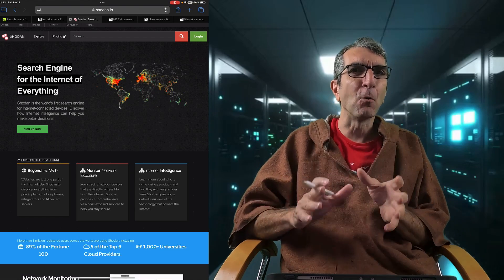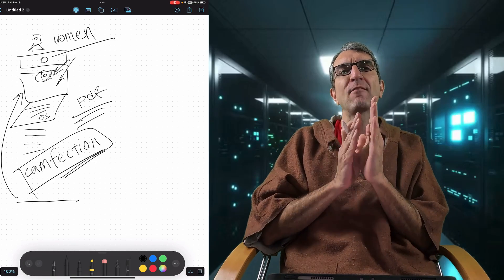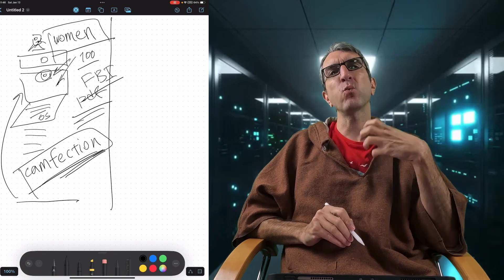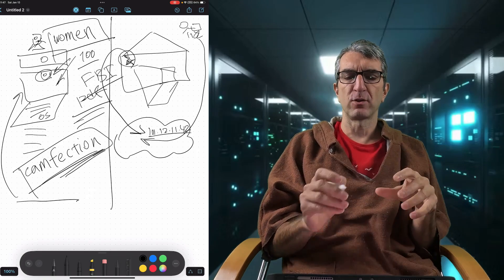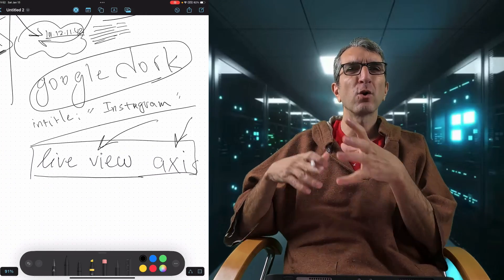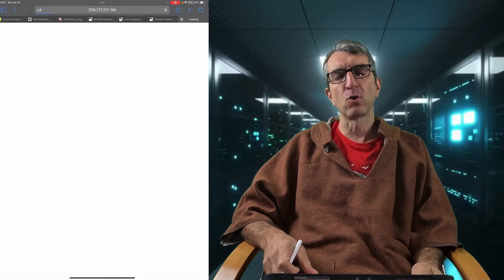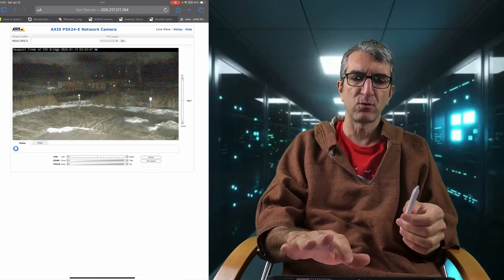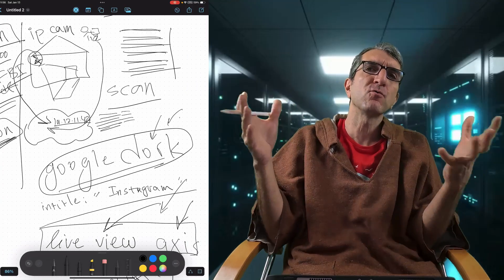How hackers hack CCTV & Webcam & IP Network cameras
Most CCTV and camera hacks are caused by misconfigurations and outdated software. In this video, I will show you how hackers find and attack cameras using techniques like network scanning and how tools like Shodan assist them. We will also discuss Google dorks and explore a website that displays open cameras.

To protect your cameras, you should change the default passwords, avoid relying on their obscurity, and update them regularly.

00:00 - Webcams vs IP Cams
01:40 - Camfection
04:30 - Hacking IP/Network connected cameras
05:25 - scanning for cameras and Shodan.io
07:50 - Google Dork
10:25 - Sites listing cameras
12:33 - Summary of hacking methods